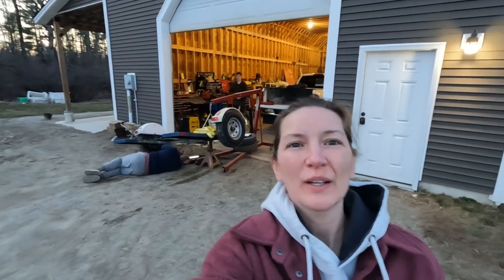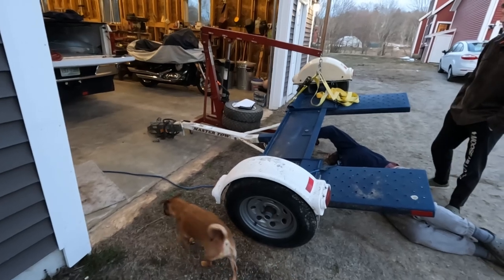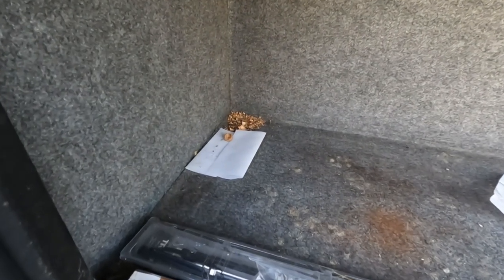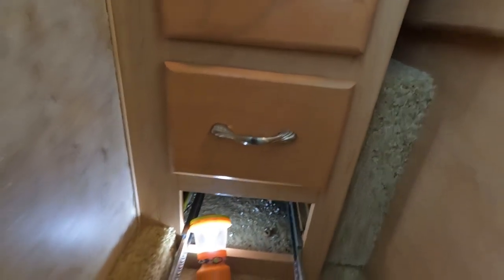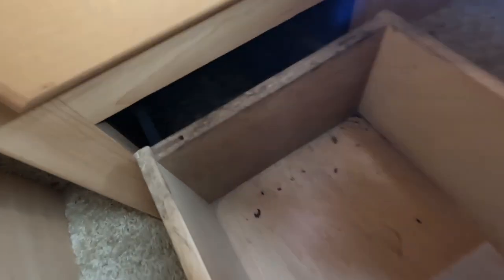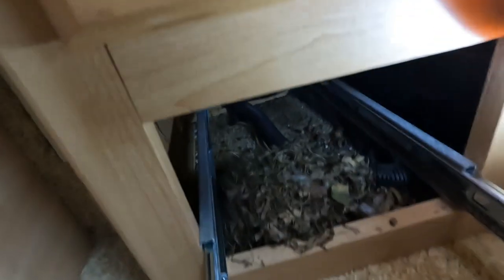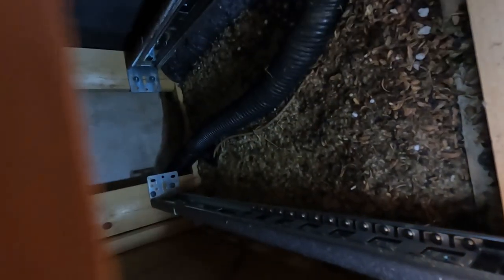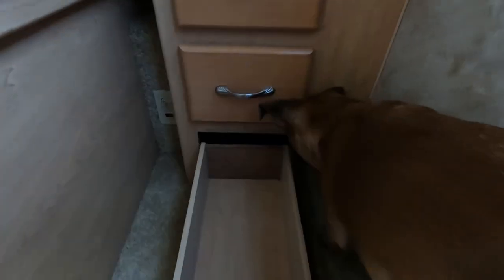Preseason Prep for 2024 Camping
It's that time of year to get the RV ready for 2024 camping season.
Check out this video to see what was brewing over the winter in the RV.